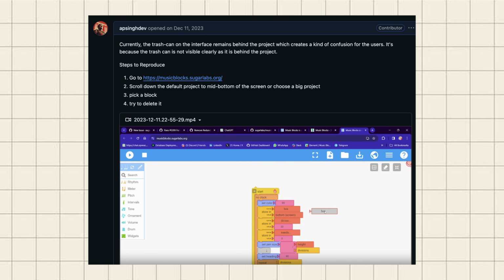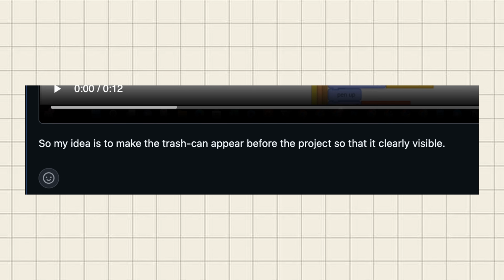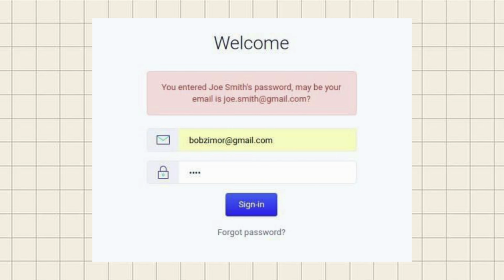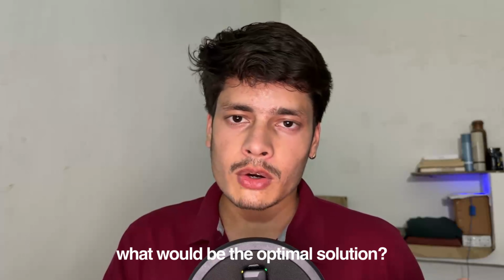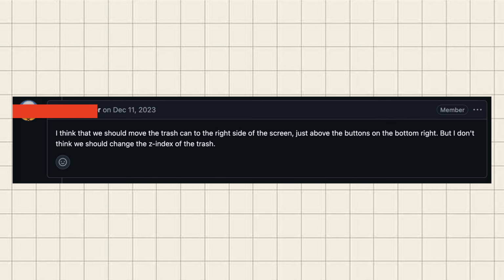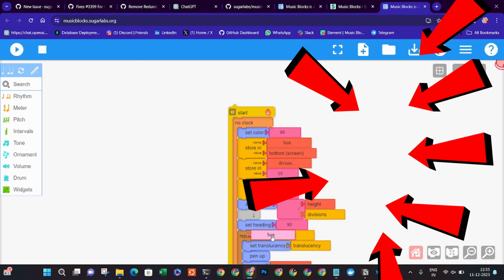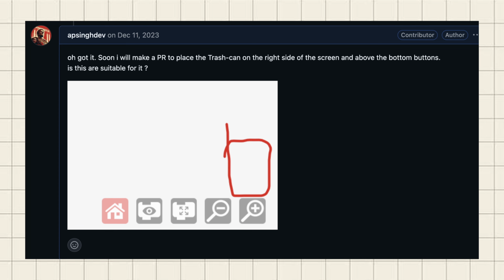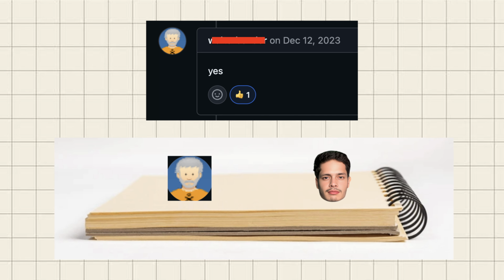The Shortest (and the best) tutorial on Open Source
$1M dollar way would be quite awsm tbh.

Btw If you are struggling to contribute to Open Source Effectively and Fast and not getting the Confidence and Opportunities like Jobs, Internships, Programs like GSoC/LFX, etc.

You can check Opensox Pro where I personally Guide you, Track your progress regularly, and give honest feedback to help you level up fast. (No TAs. Just me mentoring you directly)

Suppliments I take to create this content:

MB Protein
Omega 3
Magnesium Glycinate